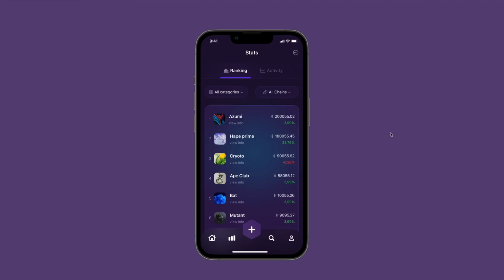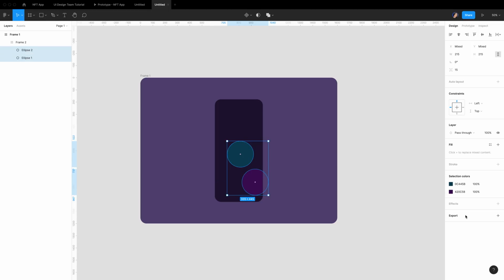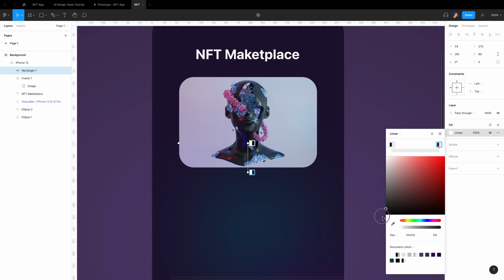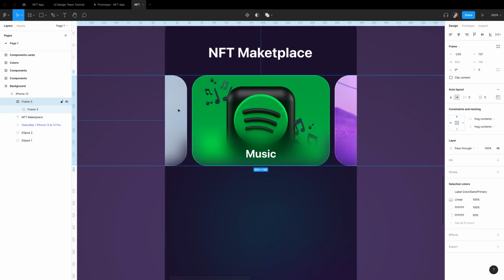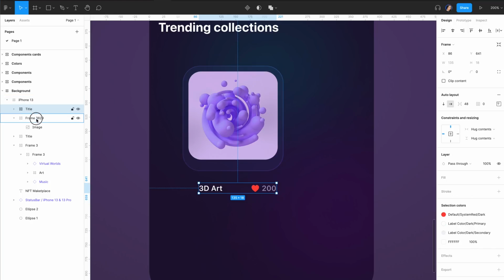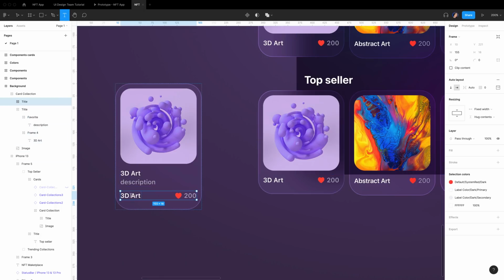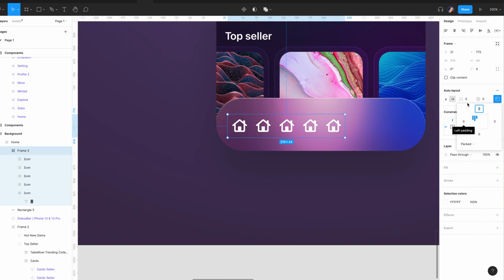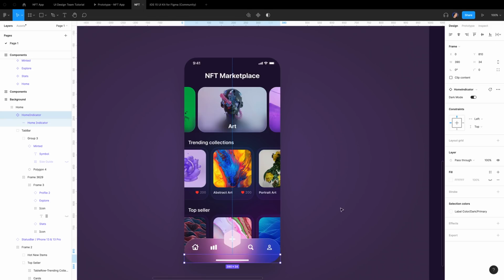UI Design a Dark Mode NFT app in Figma from scratch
Learn to design an NFT marketplace app by combining overlays with the  Glassmorphism style.